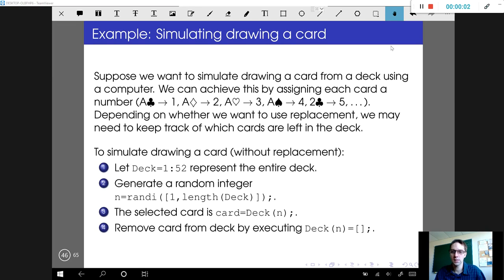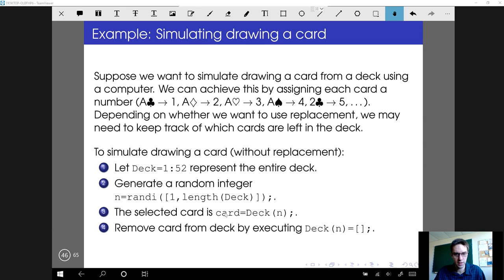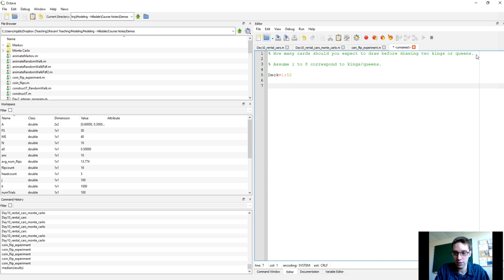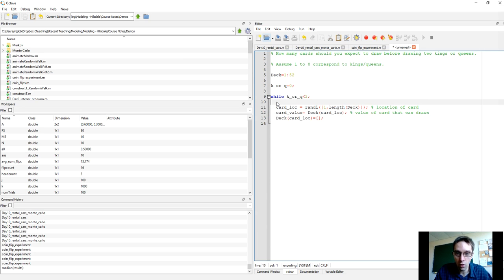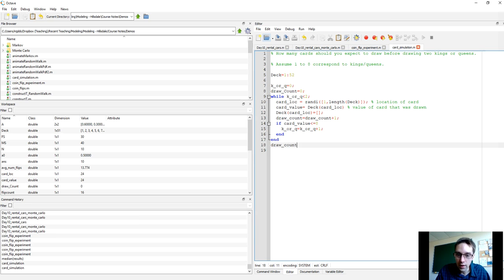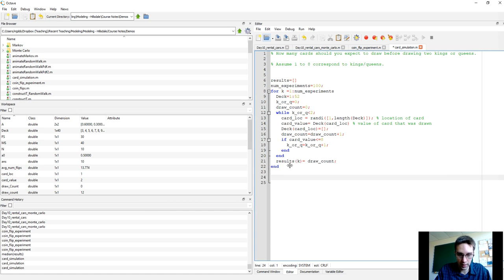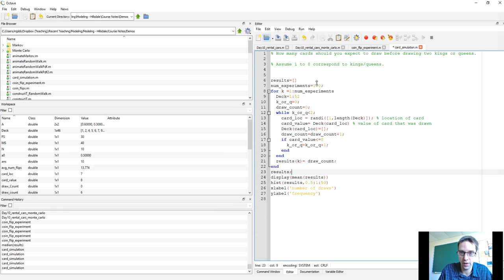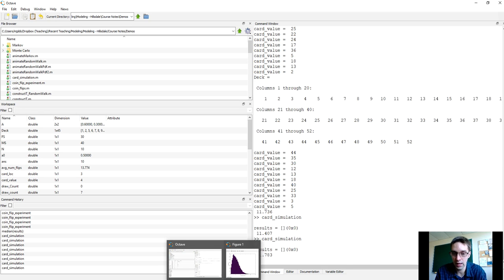28 example simulating cards with a monte carlo simulation